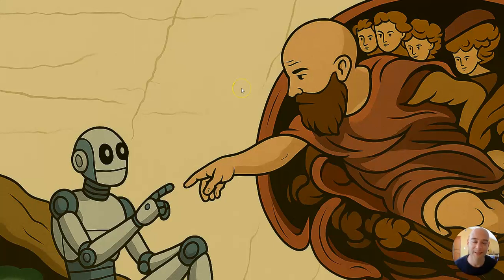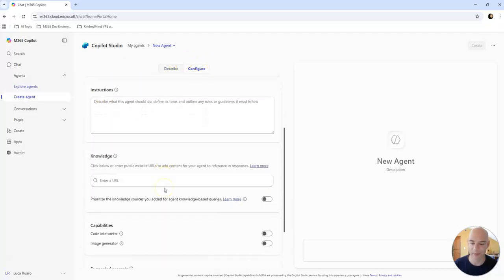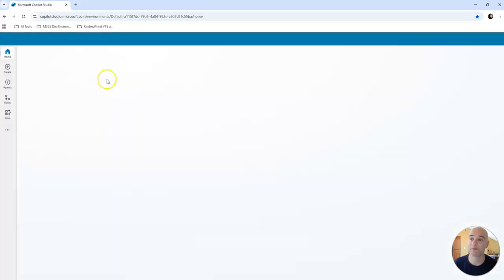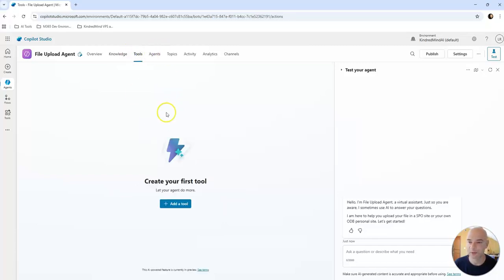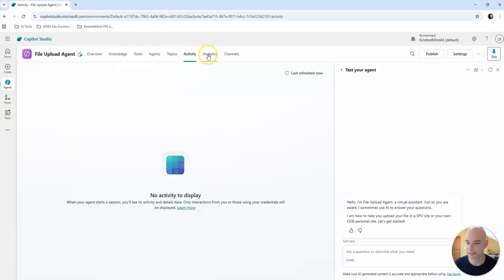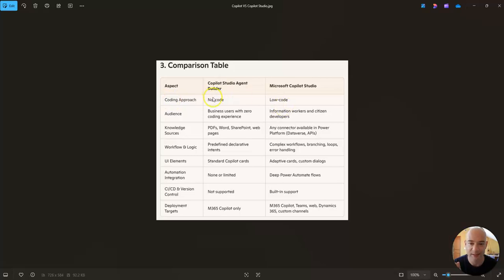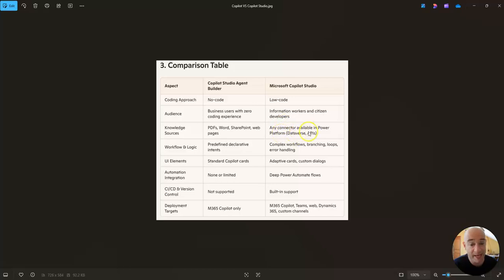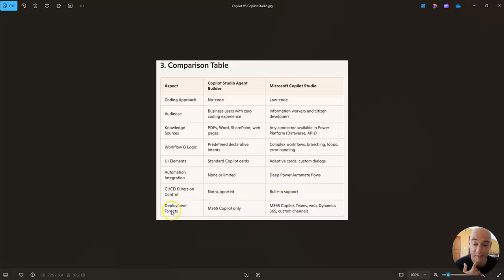Copilot Agent VS Copilot Studio Agent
In this video we go through the differences between a Copilot Agent and an agent created in Copilot Studio (subtle, but important distinction indeed!)